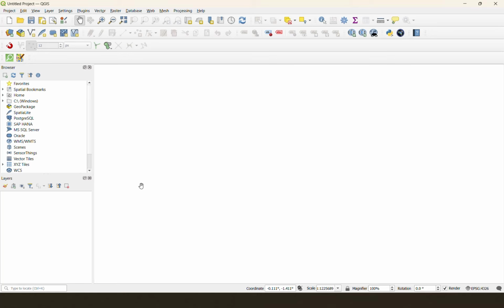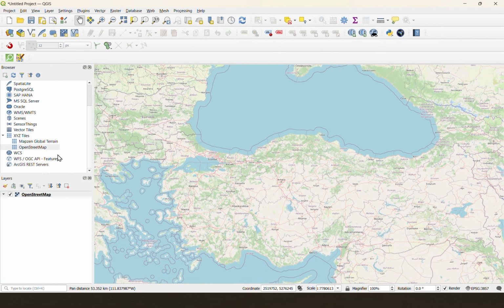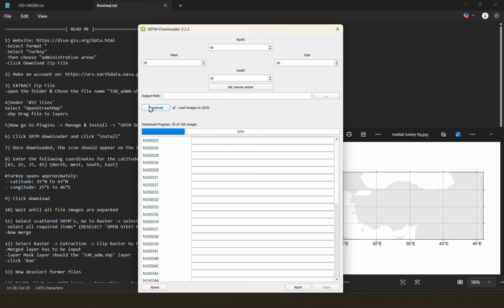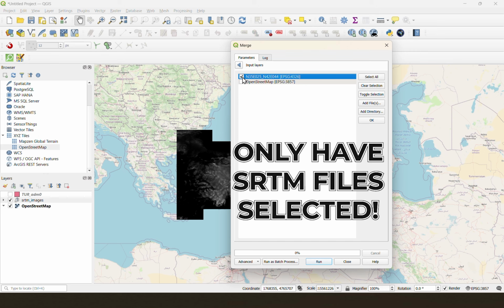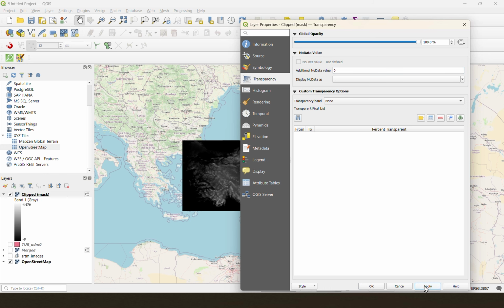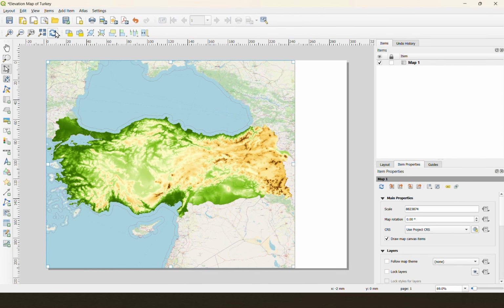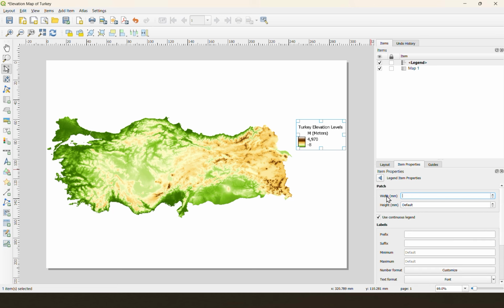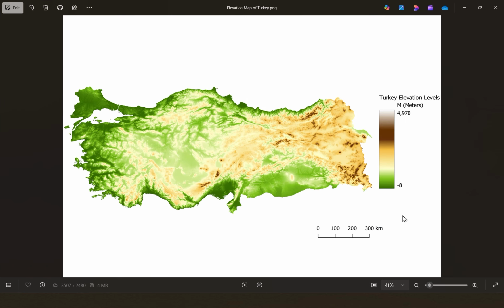QGIS Map Topology Tutorial 2025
- Select format "
- Select "Turkey"
- Then choose "administrative areas"
- Click Download Zip File

3) EXTRACT Zip File
- open the folder & Chose the file name "TUR_adm0.shp"

4) Under 'XYZ Tiles'
- Select "OpenStreetMap"
- Drag Shp file to layers

5)Now go to Plugins → Manage & Install → "SRTM Downloader"

6) Click SRTM downloader and click "install"

7) Once downloaded, the icon should appear on the top right hand corner of the screen

8) Enter the following coordinates for the Latitude and Longitudes for Turkey:
(43, 25, 35, 45) (North, West, South, East)

Turkey spans approximately:
- Latitude: 35°N to 43°N
- Longitude: 25°E to 46°E

9) Click download

10) Wait until all file images are unpacked

11) Select scattered SRTM's, Go to Raster → select miscellaneous → Merge
- Select all required items* (DESELECT 'OPEN STREET MAP)
- Now merge

12) Select Raster → Extraction → Clip Raster by Merge Layer...
- Merged layer has to be input
- Layer Mask layer should the 'TUR_adm.shp' layer
- click 'Run'

13) Now deselect former files

14) Right-click the new SRTM layer → Properties → transparency → NoData Value → Additional NoData Value → set to ='0'.

(OPTIONAL):________________________________________________________
15) Now To set the contour outlines: Raster → Extraction → Contours
16) set intervals between Contour lines above 200+
17) Now to add labels

18) Create New Print Layout

19) Customise your template.

20) Save image & Complete!

Enjoy the tutorial?